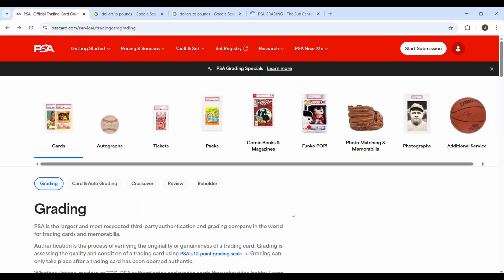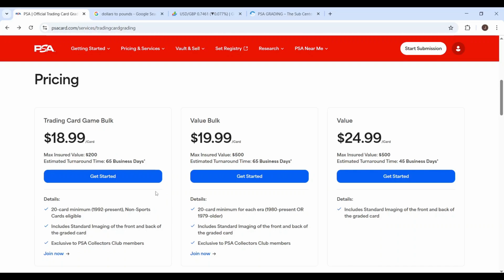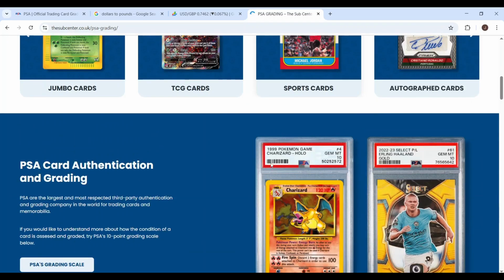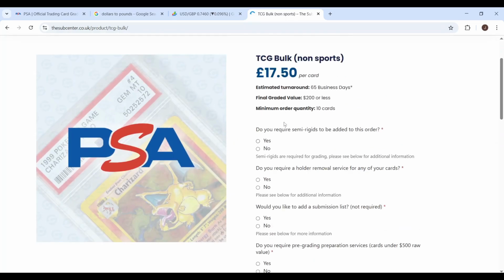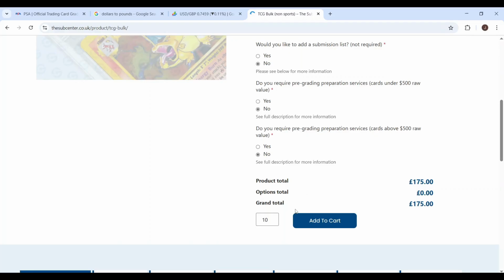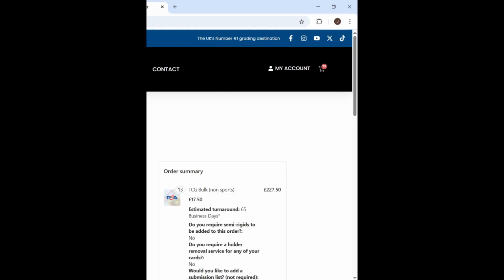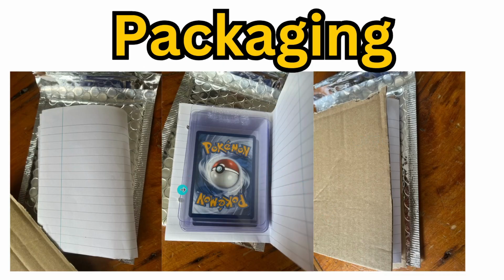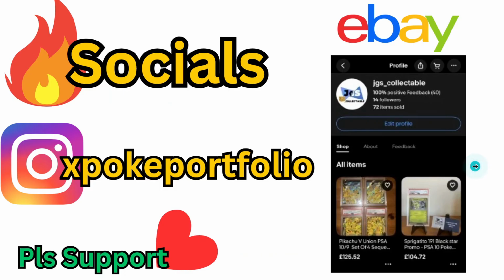How I grade Pokémon Cards PSA - STEP BY STEP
📦 How I Submit Cards to PSA Grading! 🔍📈

Thinking of sending your Pokémon cards to PSA but not sure where to start? In this video, I walk you through exactly how I submit my cards to PSA, step-by-step — using a middleman service called The Subcenter .

EBAY – Find vintage Pokémon cards and other collectibles ready for new homes!

This isn’t the only way to submit to PSA, but it’s how I personally do it — and it works really well for me.
✅ I cover why I prefer using a middleman service over submitting directly to PSA.
✅ I explain the key differences between direct PSA submission (including the annual membership fee and lower per-card pricing) and the middleman method.
✅ I go through the full process: from prepping the cards, the extra services middlemen provide like cleaning, semi-rigids, and form-filling, all the way to packing and shipping the submission.
✅ I remind the watcher that you don't have to fill out the complicated card entry form so you don’t have to worry about exact promo IDs, set names, or submission categories.
✅ Learn how I safely package my cards to send to the middleman step by step.

Yes, it’s slightly more expensive per card — but for many, the time savings, extra care, and customer service make it a no-brainer. Especially if you're newer to grading or just want peace of mind.

🎯 Whether you're a first-timer or a returning grader looking for a simpler method, this video will help you understand your options and give you a solid walkthrough.